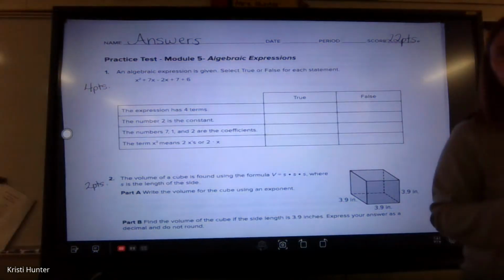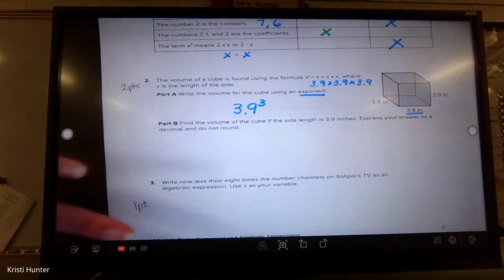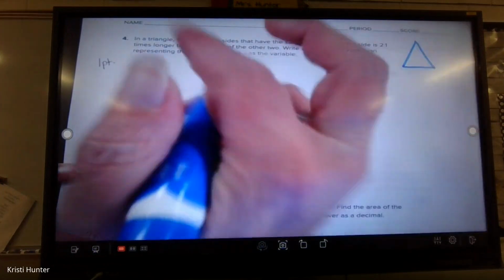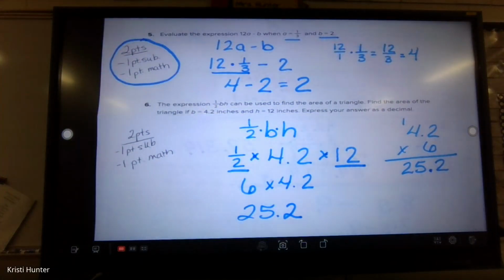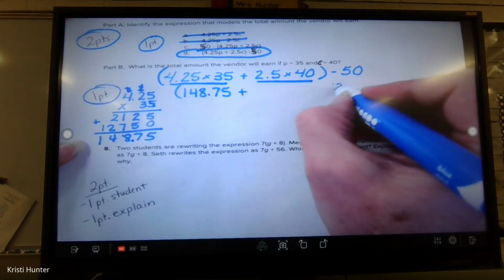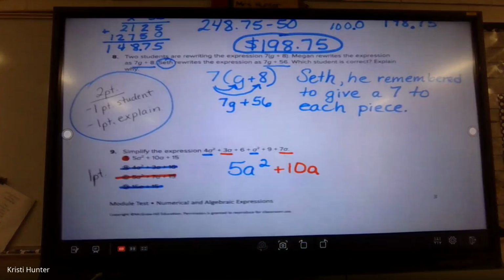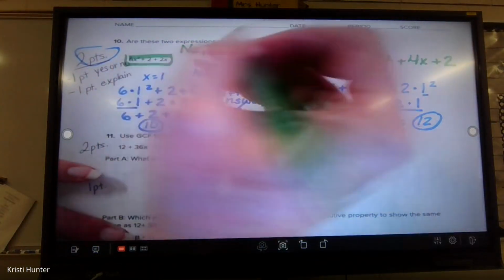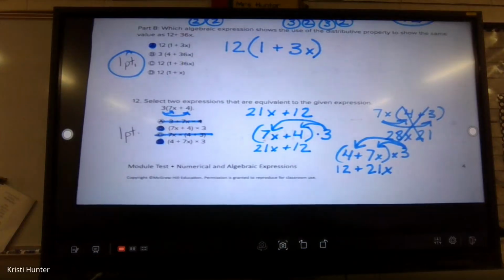Module 5 - Algebraic Expressions Test